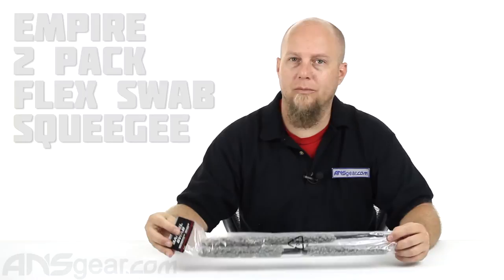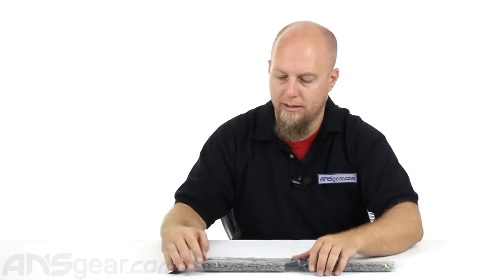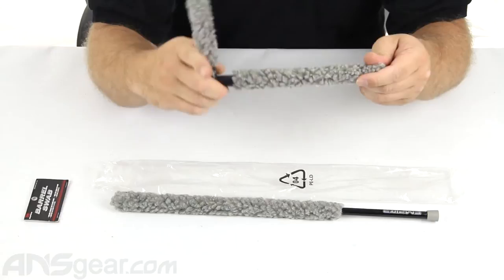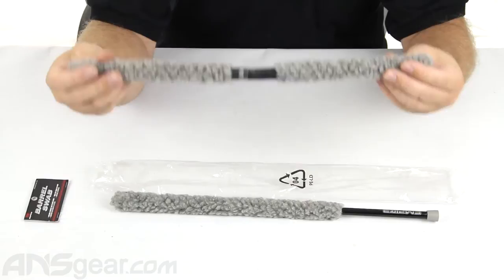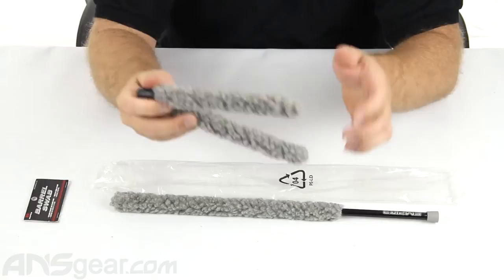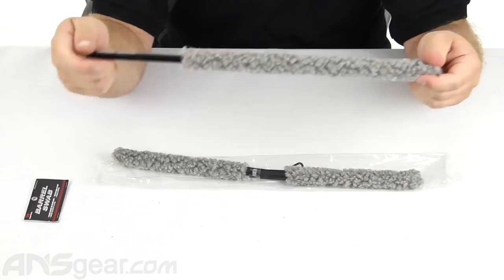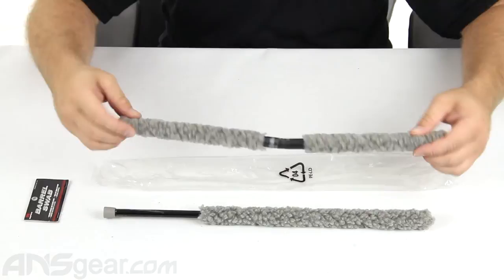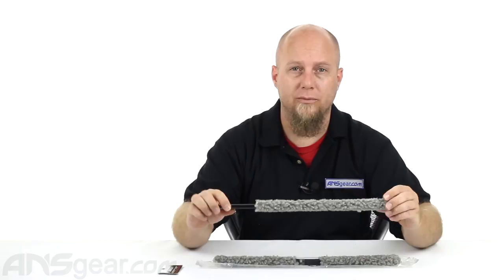Empire 2 Pack Flex Swab Squeegee - Review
To get one of these Empire 2 Pack Flex Swab Squeegees